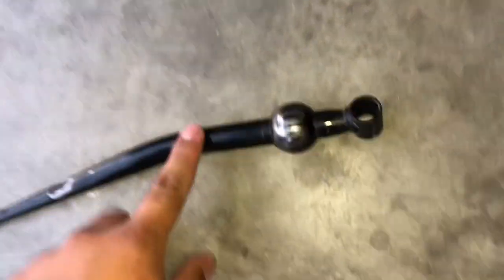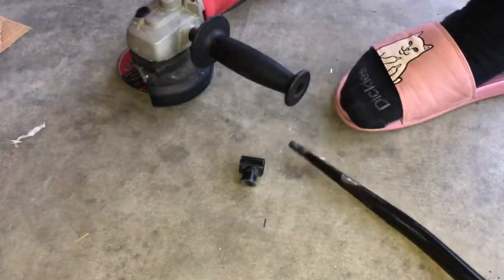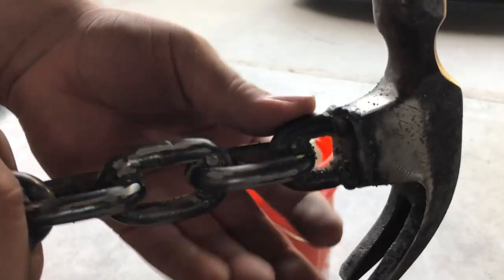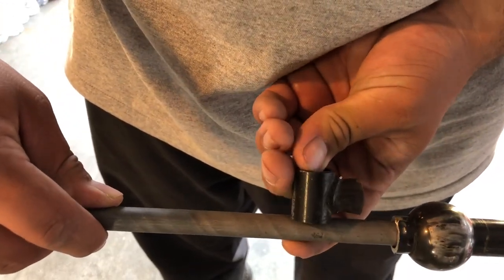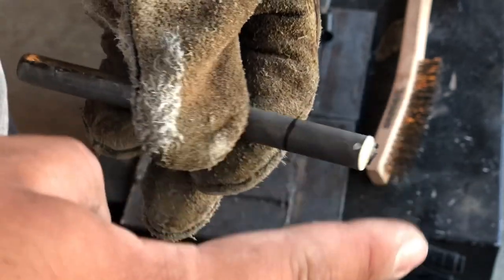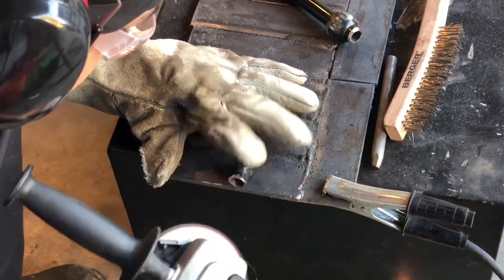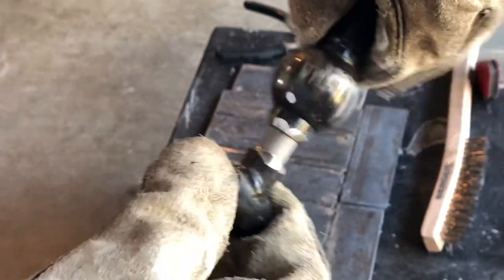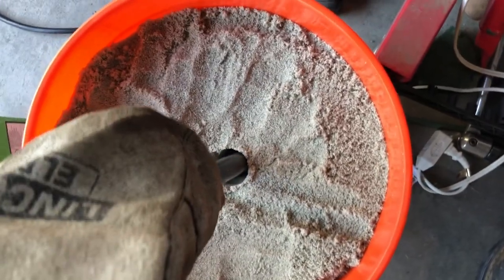Making my own short shifter with a harbor freight’s welder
I’m pretty sure I used the wrong sand